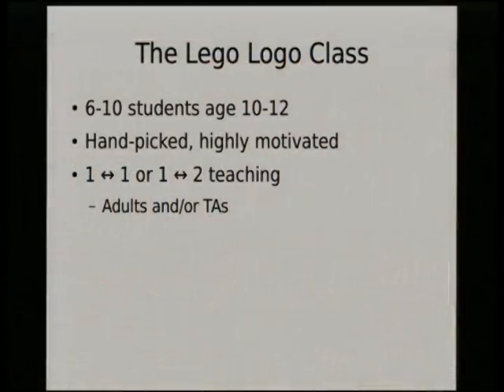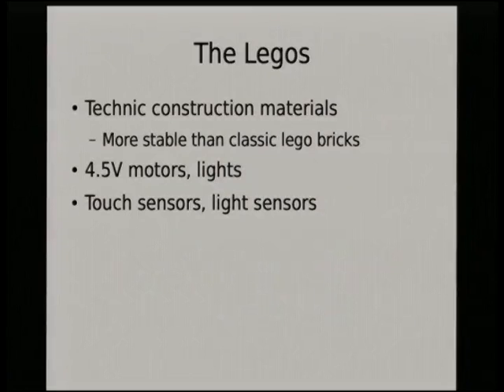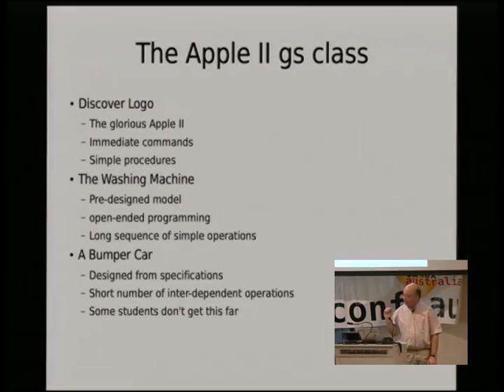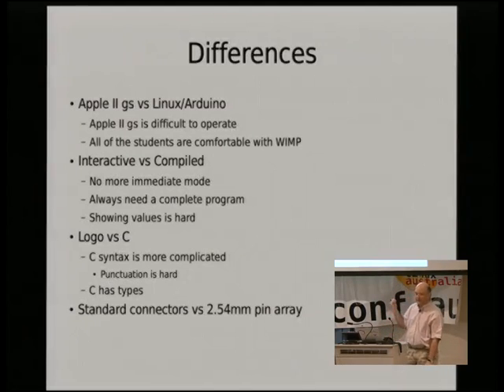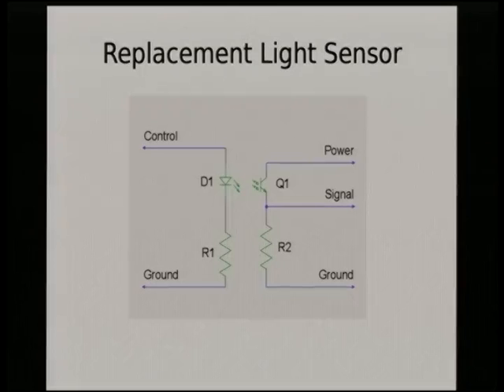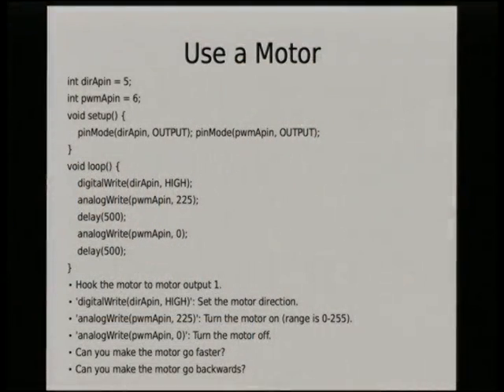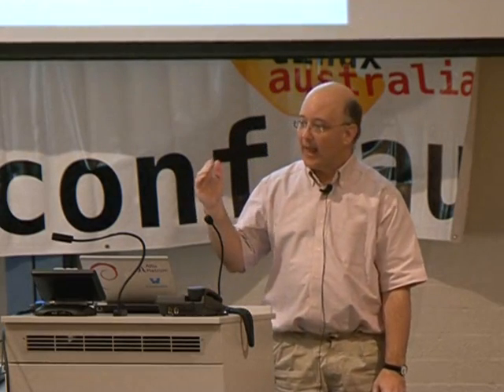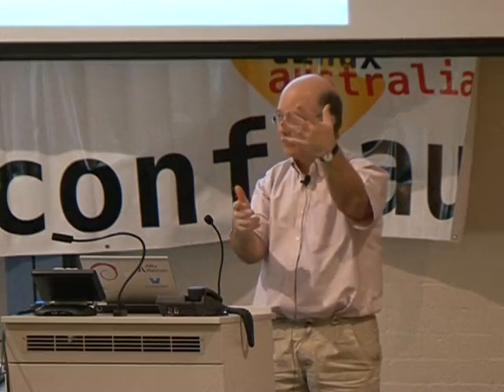[Linux.conf.au 2013] - Teaching Robotics and Embedded Computing with Legos and Arduino